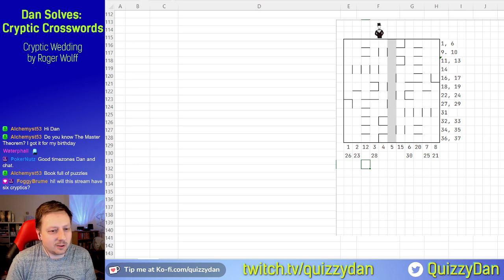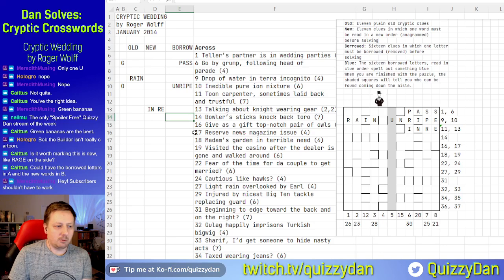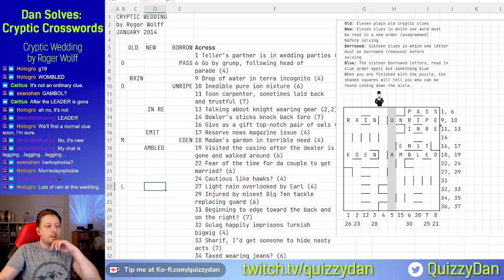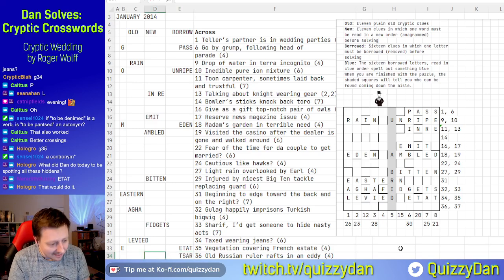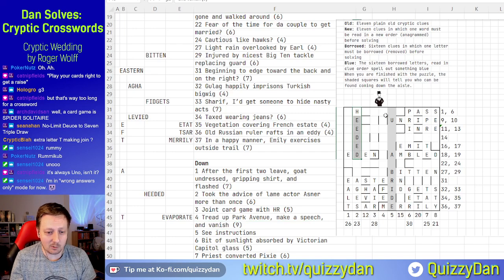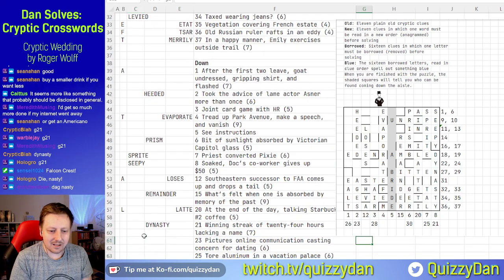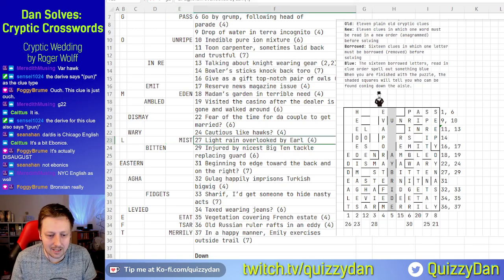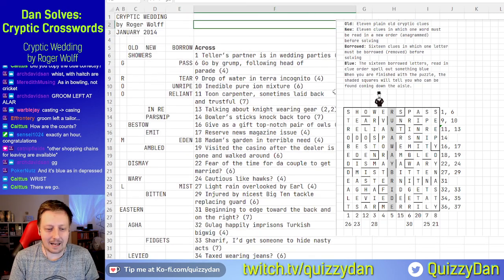Variety Cryptic Crossword: Cryptic Wedding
Crossword: Cryptic Wedding by Roger Wolff

Instructions:

Before this wedding can begin, we need
something old, something new, something
borrowed, and something blue.
Old: Eleven plain old cryptic clues
New: Eleven clues in which one word must
be read in a new order (anagrammed)
before solving
Borrowed: Sixteen clues in which one letter
must be borrowed (removed) before
solving
Blue: The sixteen borrowed letters, read in
clue order spell out something blue
When you are finished with the puzzle, the
shaded squares will tell you who can be
found coming down the aisle.